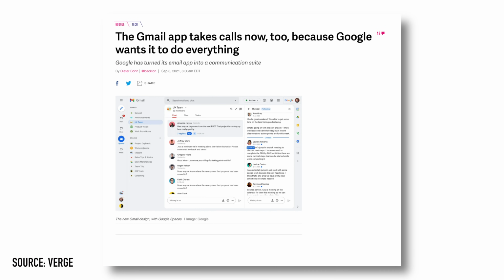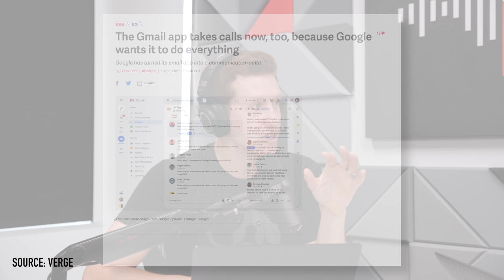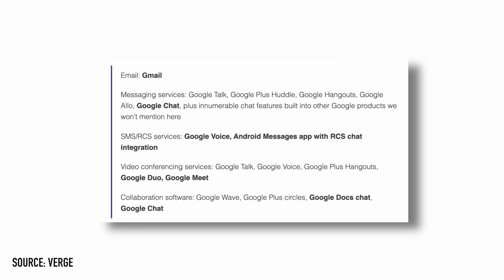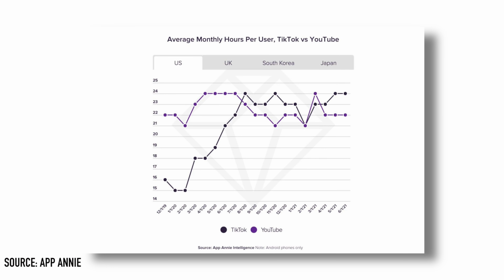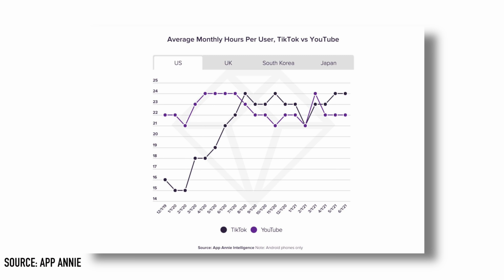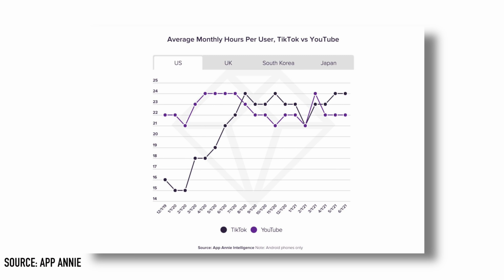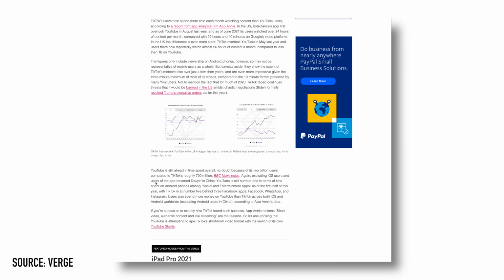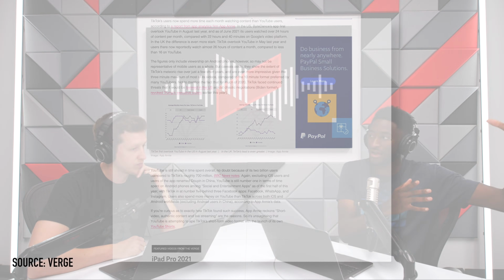Can You Name Every Single Google Messaging App?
Can you name all of Google's messaging services? Andrew puts Marques to the test and then they also discuss how TikTok has just passed YouTube in one key metric.